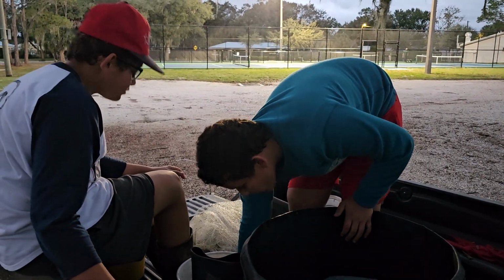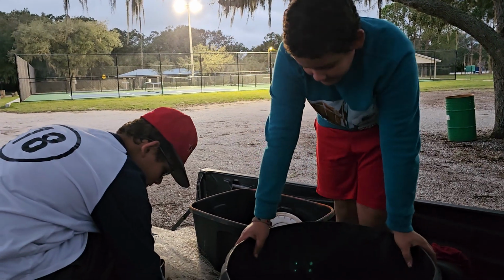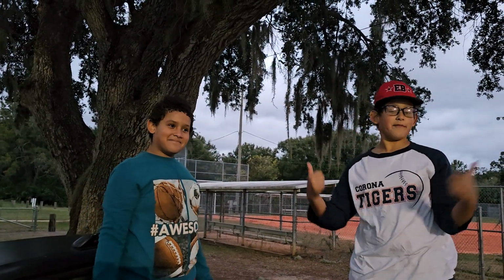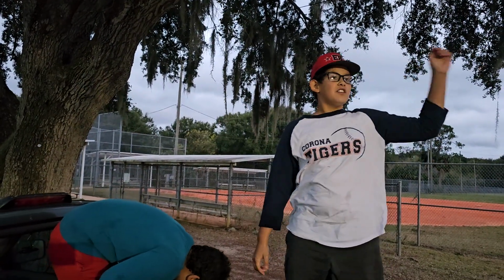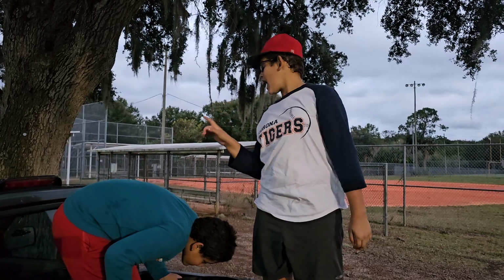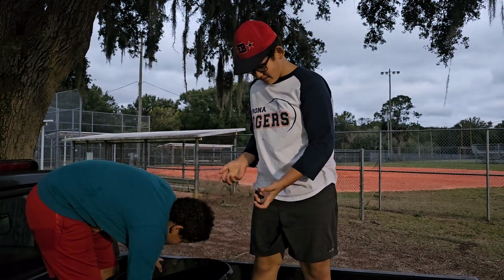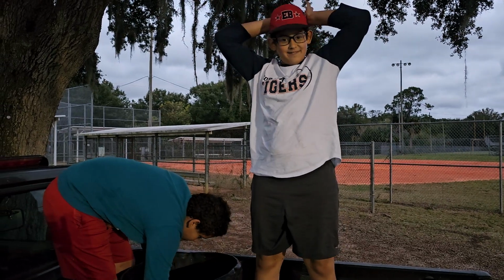12/17/23 After baseball, part 2.